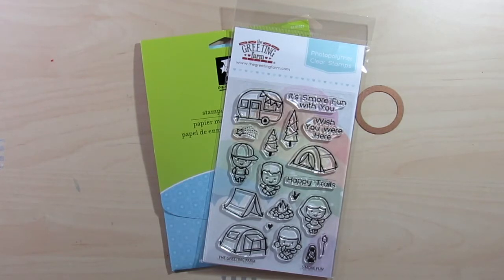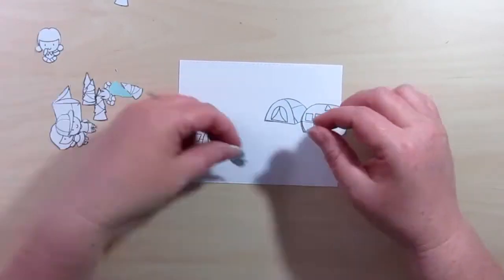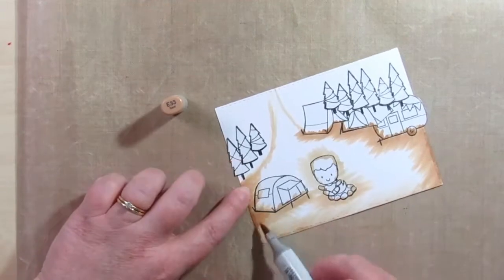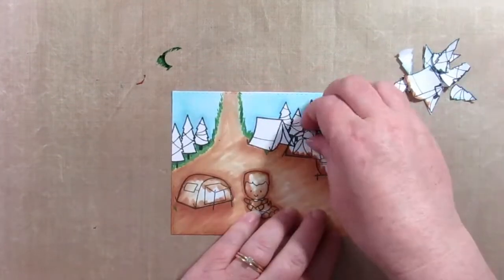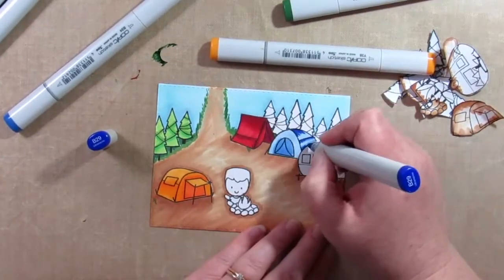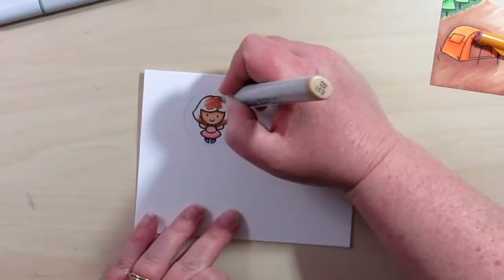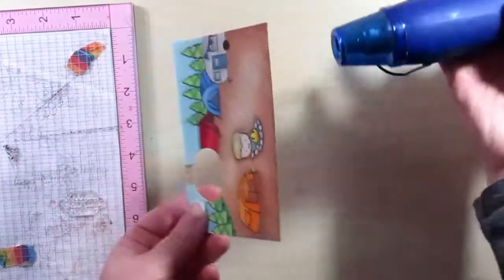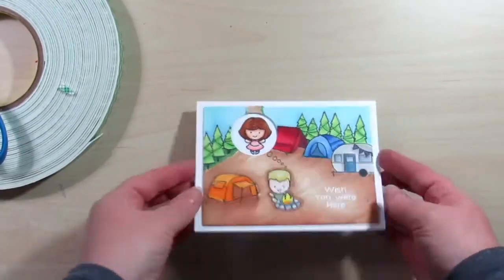Scene Building with The Greeting Farm "S'more Fun" stamp set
Today I stepped out of my box and created an entire scene using just 1 stamp set and copic markers (PLUS. some white embossing powder).

I hope you enjoy and get inspired.

Items Used:
*S'more Fun Stamp Set by The Greeting Farm
Copic Markers
Gina K Designs Amalgam Ink "Jet Black"
3M Foam Adhesive
Small Circle Die

*I am a former member of the Scrapping for Less Design team.  I am sometimes provided with supplies to feature.  Supplies provided to me will be marked with an asterisk (*) otherwise, products were purchased with my own money.